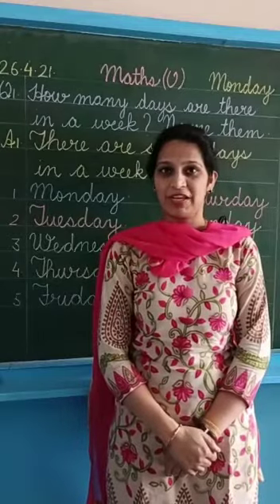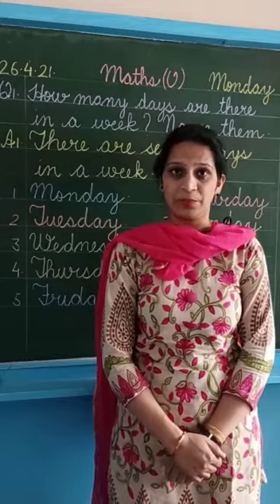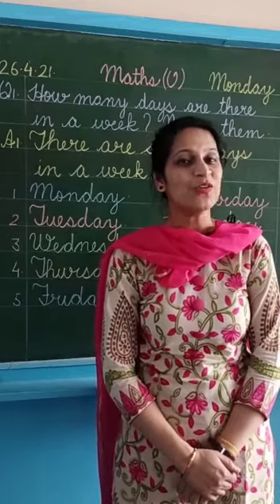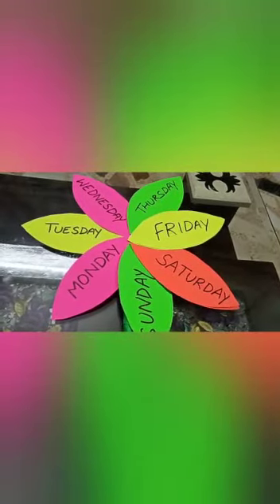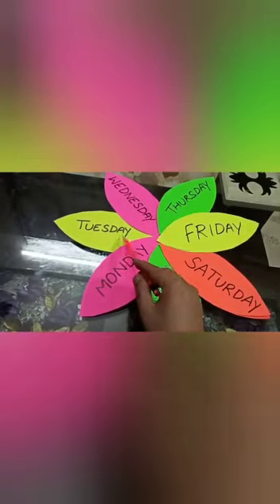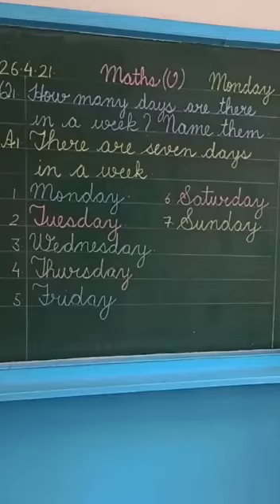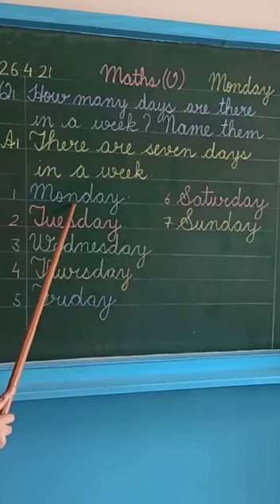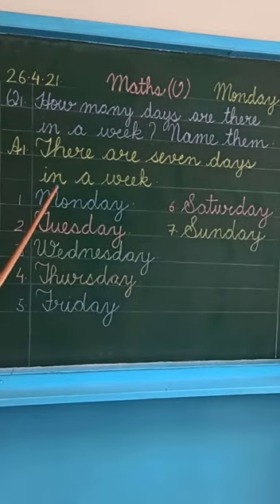26 4 21 U K G MATHS ORAL DAYS OF THE WEEK